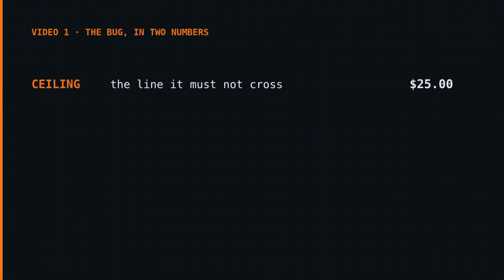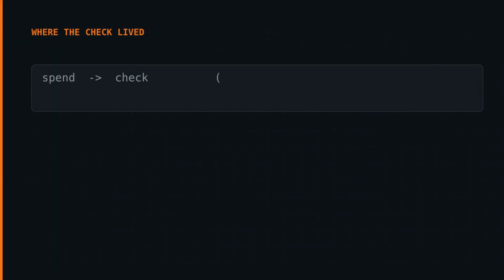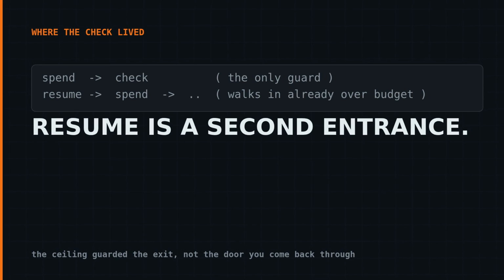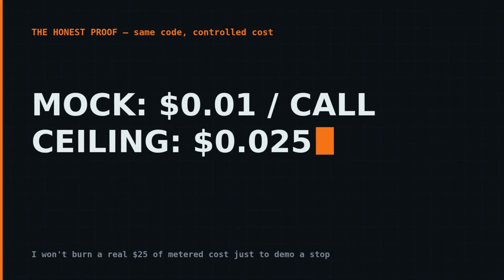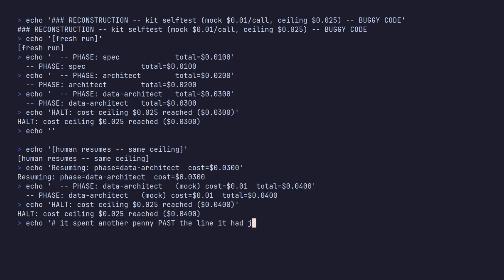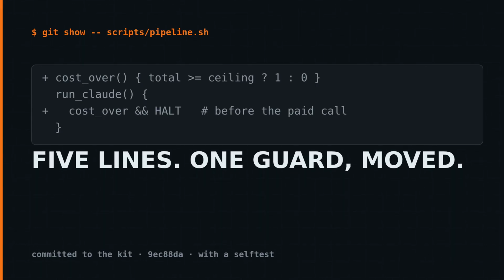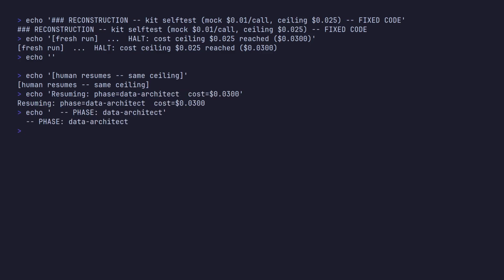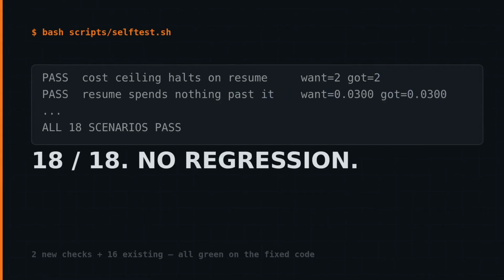I Promised to Fix This Bug. Here's the Log.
In video one, an autonomous build loop's $25 cost ceiling halted a run at $29.63 — then a resume walked the recorded total straight to $42.06, past the line it had just stopped on.
This is the promised fix, with the log that proves it holds: on resume, zero additional spend.

Kit bug #1 was a guardrail standing in the wrong doorway. And to be exact about the money: that $42.06 is Claude's metered, recorded cost — not real out-of-pocket dollars. The ceiling was checked only in add_cost(), which runs after a paid session bills, so a run resumed while already over budget got a free swing at the meter before it could halt again. Resume is a second entrance to the control loop, and no guard stood at that door.

The fix is five lines in pipeline.sh: factor the check into cost_over(), then drop a pre-spend guard as the first line of run_claude() — halt before the paid call, not after. I prove it token-free with a mock agent metering $0.01 per call against a $0.025 ceiling. Before, resume climbs to $0.0400; after, it holds at $0.0300 — the log reads "before spending — resume is over budget." All 18 selftest scenarios pass — two brand new, sixteen pre-existing, no regression. Committed as 9ec88da.

The rule that outlives the kit: every limit you enforce on the way in, enforce again on the way back in.

Chapters:

0:00 The promise, on camera
0:17 Recap: the ceiling that forgot
1:00 Root cause: the wrong doorway
1:40 The honest repro — pennies, not dollars
2:31 Before: the penny past the line
2:57 The fix: five lines, one guard
3:49 One beat of silence
4:15 Why it holds now
4:43 Eighteen of eighteen pass
5:18 The rule that outlives the kit

New here? This is video 2 of The Unattended Engineer — receipts, not hype, and the log I owed you from video 1.